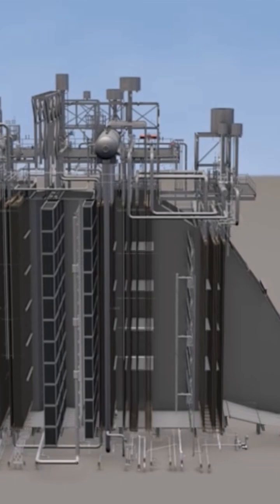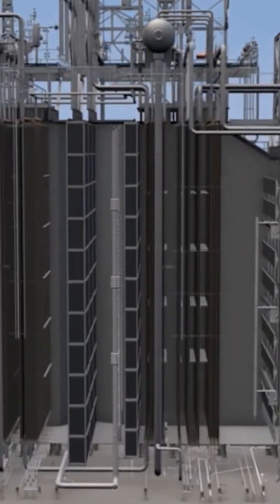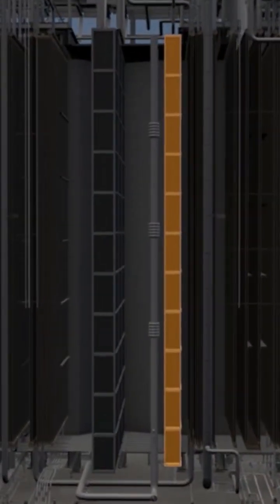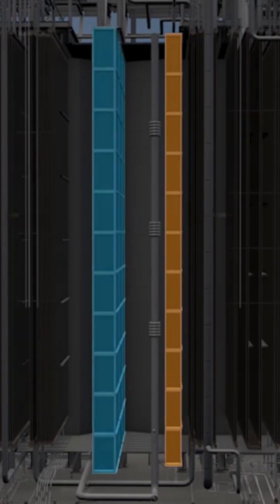Hot Gases path Sections in the Boiler?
boiler operator training